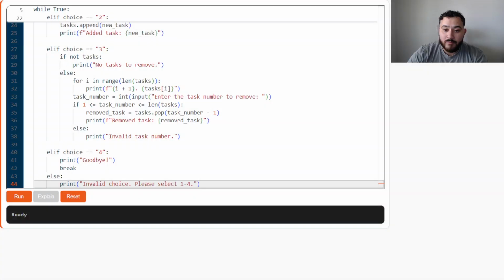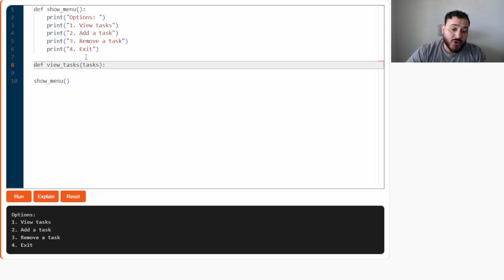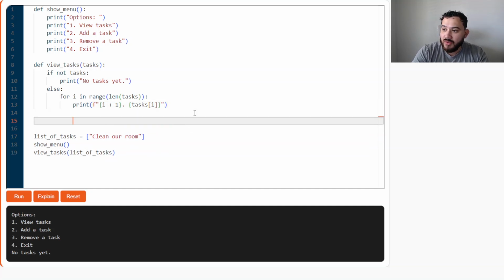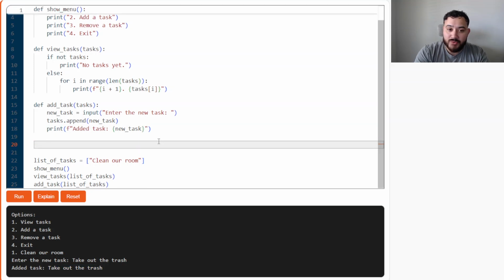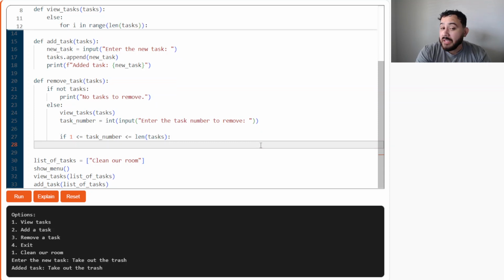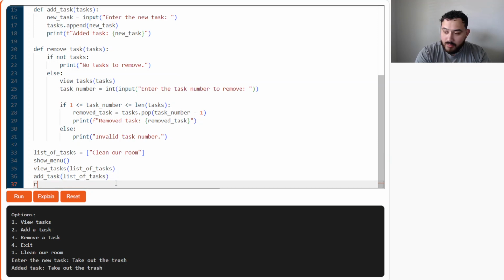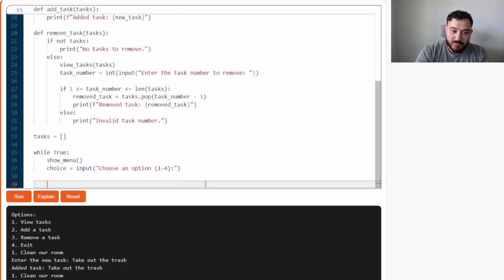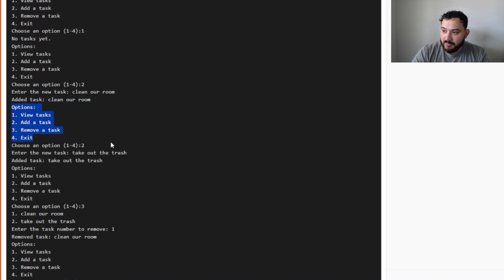Intro to Coding (Self-Paced) - Module 5 - Video 3: Using Dictionaries for Real-world Applications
This lesson takes your earlier list and dictionary projects (the To-Do List and Contact Book) and shows how to refactor them using functions. You’ll organize your code into smaller pieces that are easier to understand, test, and expand.

Key Concepts Covered:
How to refactor repetitive code into functions
Creating functions that take input and return values
Improving structure and readability of existing projects
Preparing for real-world projects by writing modular, professional-grade code